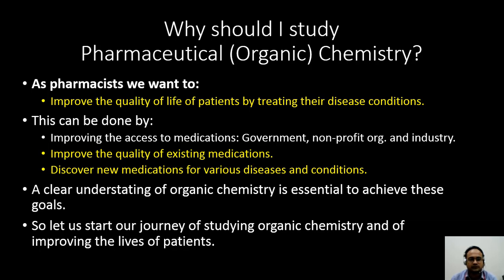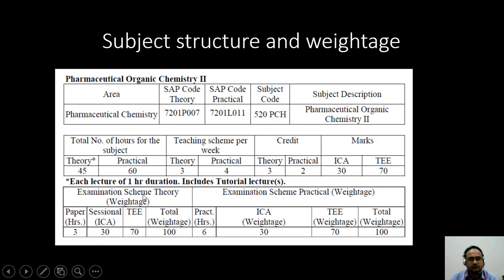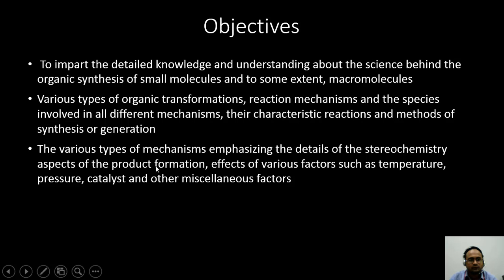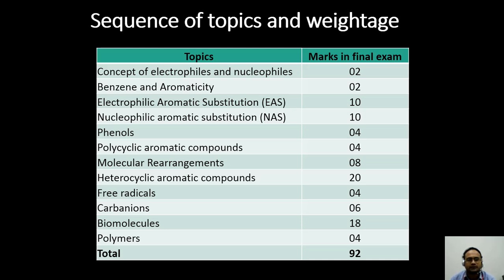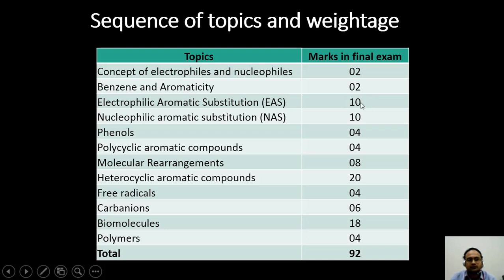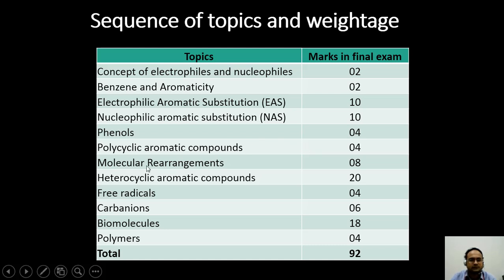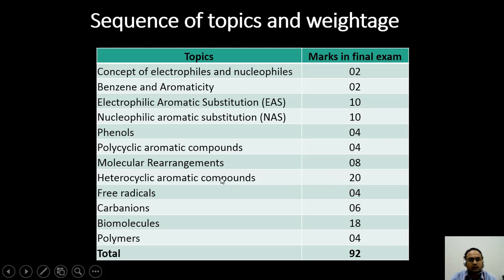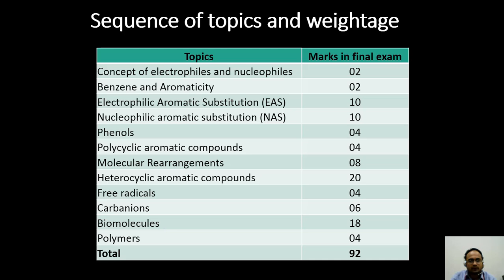Intro Pharma Org Chem (POC-II) syllabus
In this video, I explain the need to study the basics of organic chemistry for Pharmacy Students.